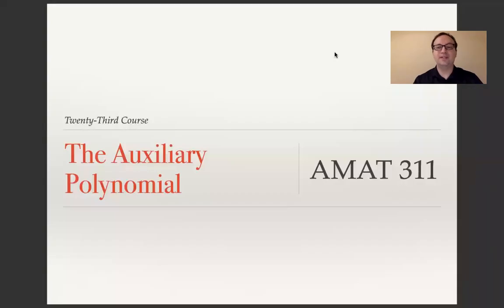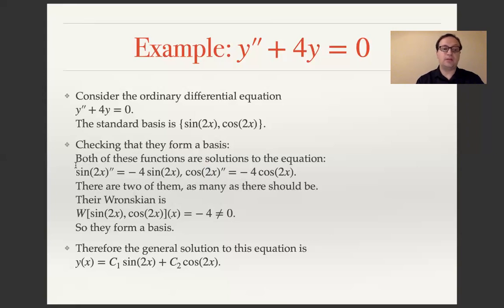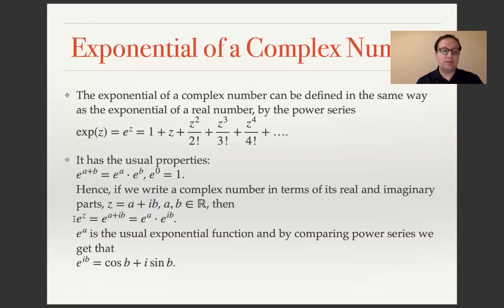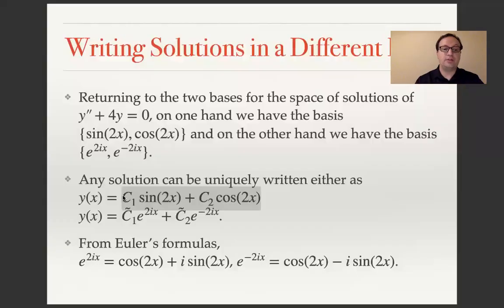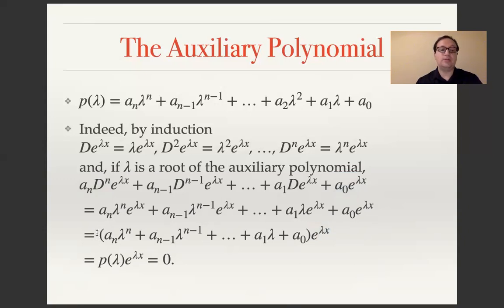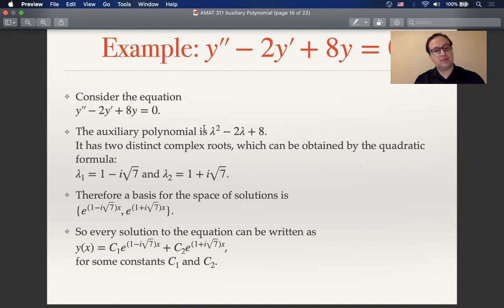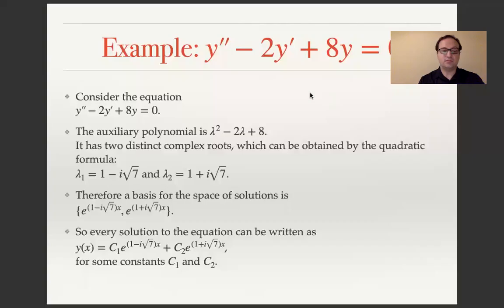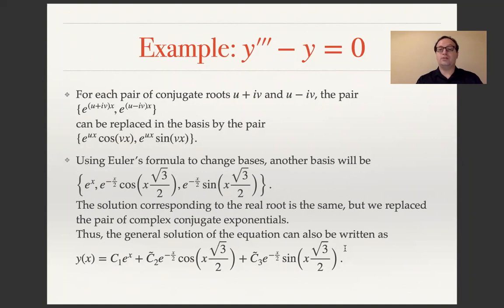AMAT 311 Auxiliary Polynomial